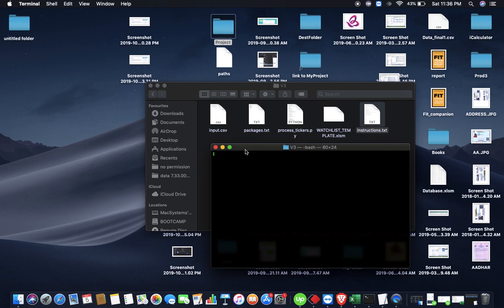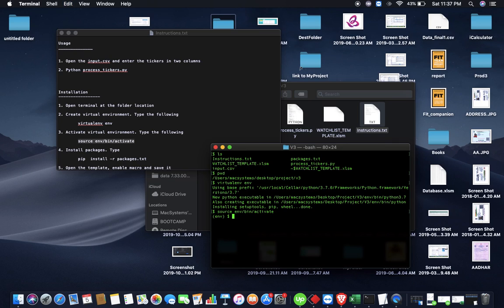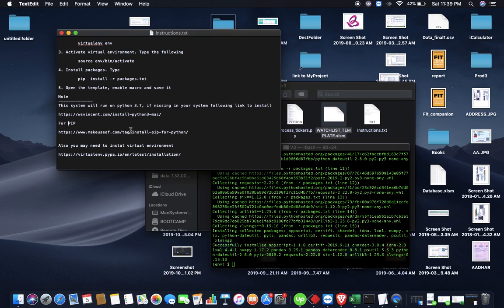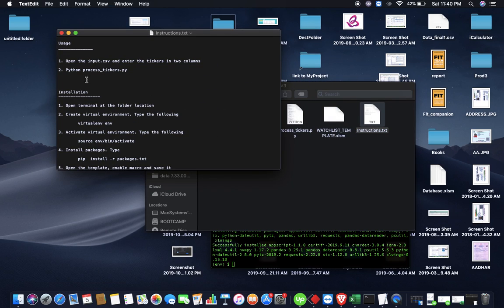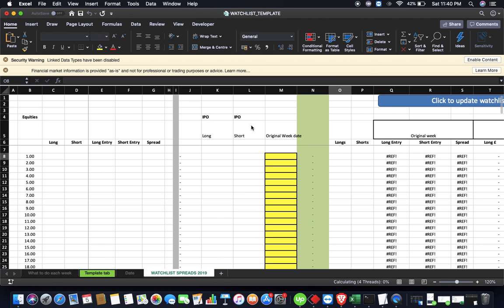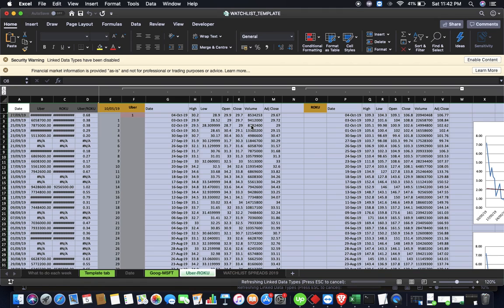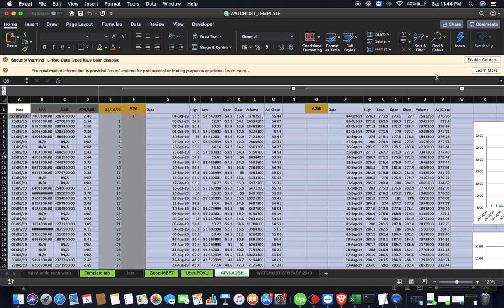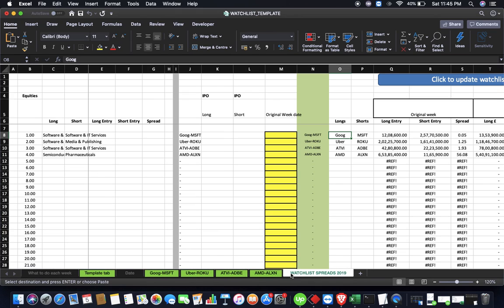Instructions V3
Pulling multiple ticker data from yahoo finance